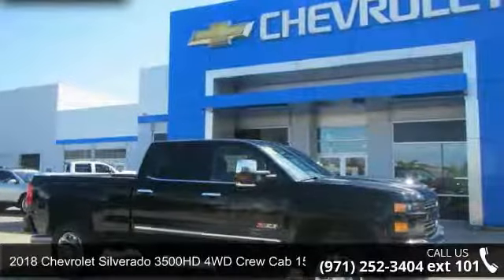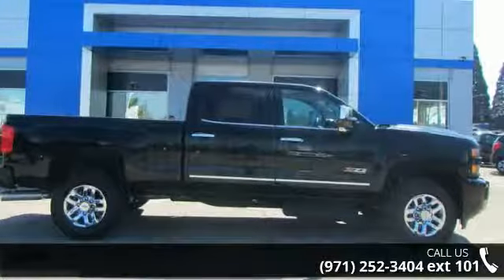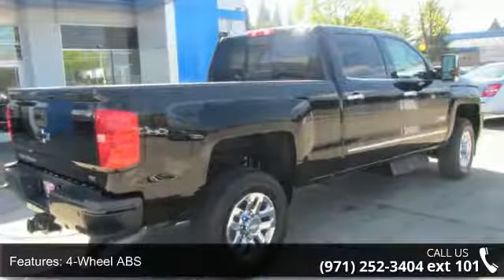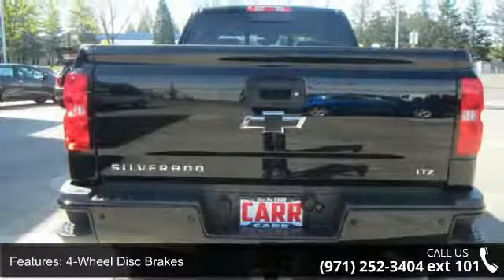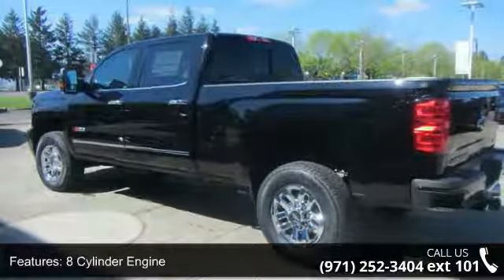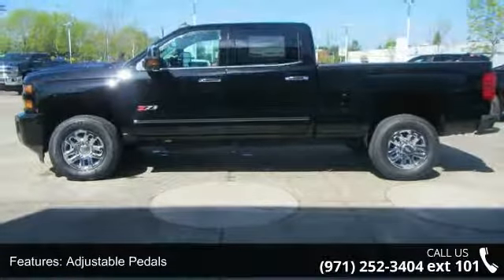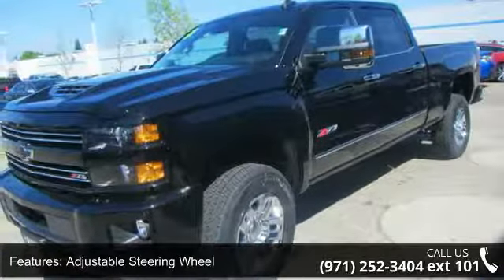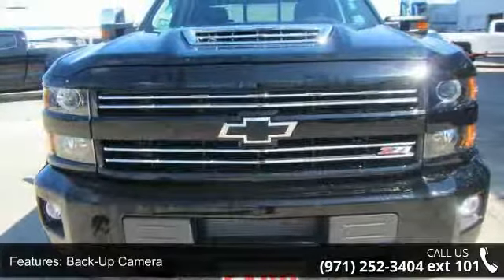2018 Chevrolet Silverado 3500HD 4WD Crew Cab 153.7 LTZ - ...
Moonroof, Heated Leather Seats, Hitch, SEATING, HEATED AND VENTED PERFORATED LEATHER-APPOINTED FRONT BUCKET, ENGINE, DURAMAX 6.6L TURBO-DIESEL V8, B20-DIESEL COMPATIBLE, 4x4. Black exterior and Jet Black interior, LTZ trim. CLICK ME!KEY FEATURES INCLUDE4x4, Back-Up Camera, Satellite Radio, Onboard Communications System, Trailer Hitch, Chrome Wheels, Remote Engine Start, Dual Zone A/C Keyless Entry, Privacy Glass, Heated Mirrors, Electronic Stability Control, Alarm. OPTION PACKAGESSUNROOF, POWER ON CREW CAB MODELS, DRIVER ALERT PACKAGE includes (UEU) Forward Collision Alert, Safety Alert Seat, (UFL) Lane Departure Warning and (UD5) Front and Rear Park Assist, LTZ PLUS PACKAGE, FOR CREW CAB AND DOUBLE CAB includes (JF4) power adjustable pedals, (UQA) Bose premium audio system, (UVD) heated leather-wrapped steering wheel and (UD5) Front and Rear Park Assist, SEATING, HEATED AND VENTED PERFORATED LEATHER-APPOINTED FRON... read more